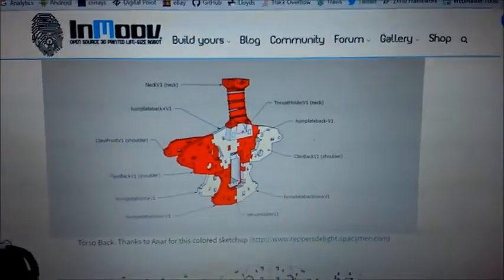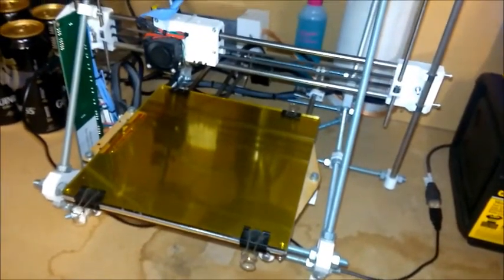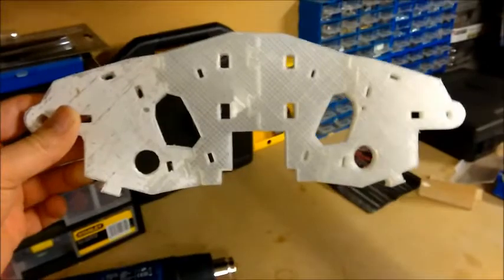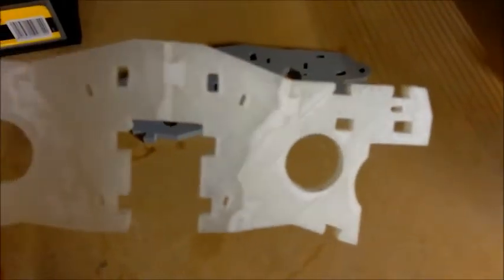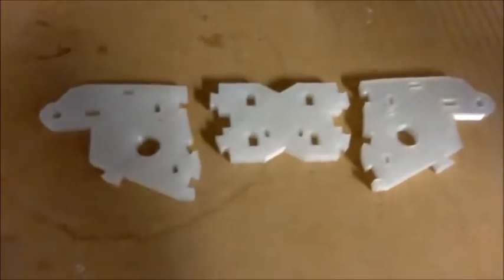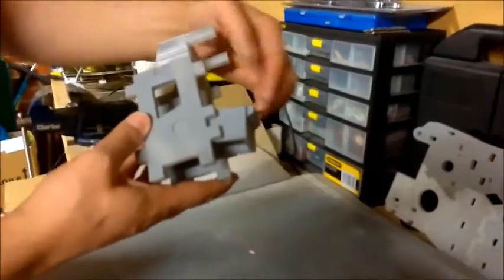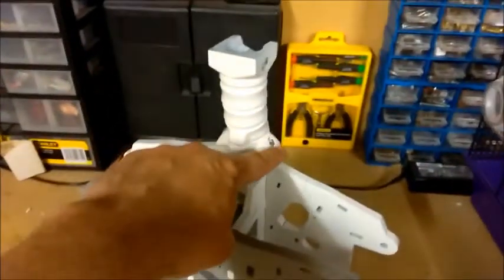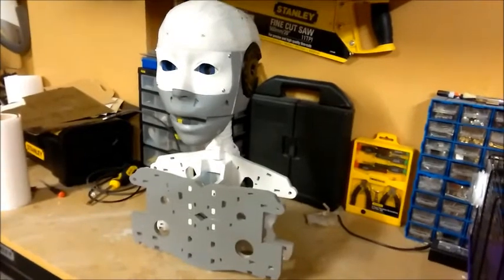Civrays InMoov - Starting the torso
The third video in the series shows building the beginnings of a torso for the Civrays InMoov. The backplate, center and front plate are built up. The neck is added and then the head attached.

In part four the neck servo will be added and an Arduino for control.